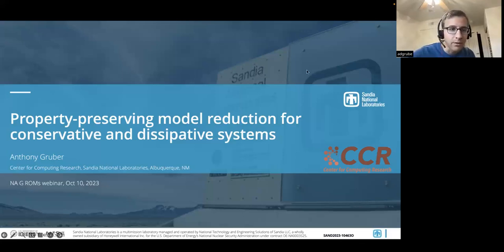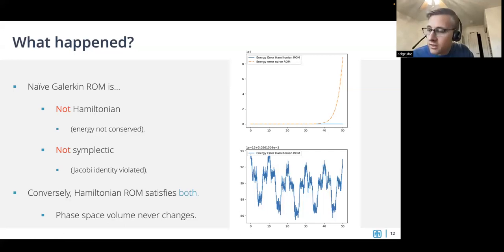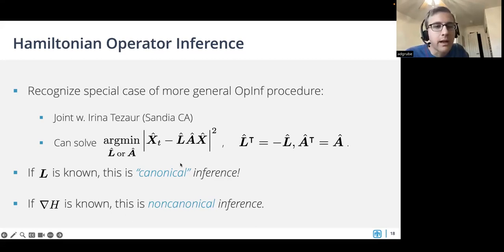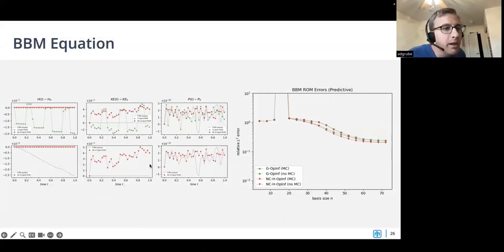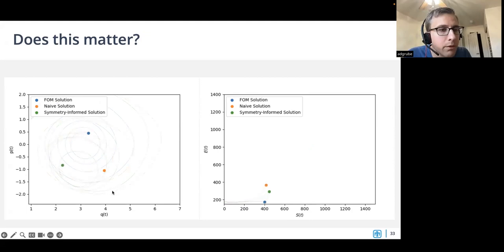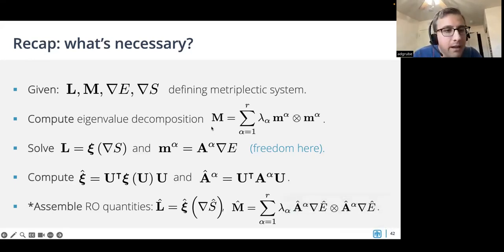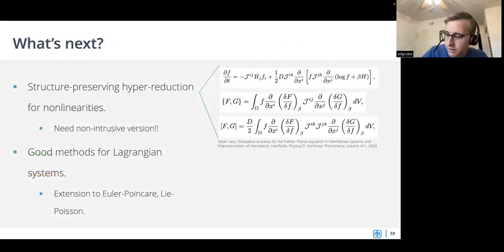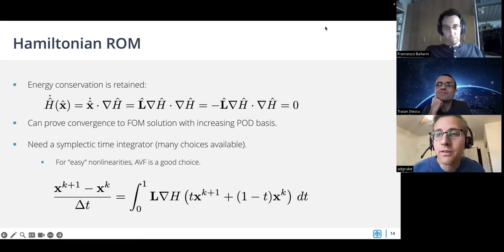NA G-ROMS - Anthony Gruber -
Property-preserving model reduction for conservative and dissipative systems